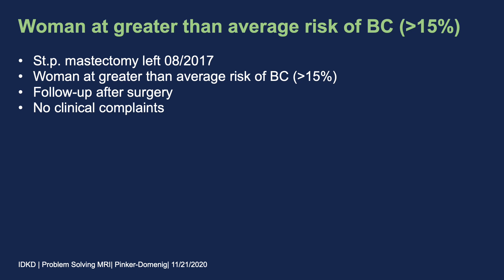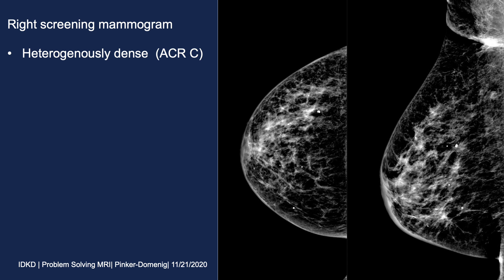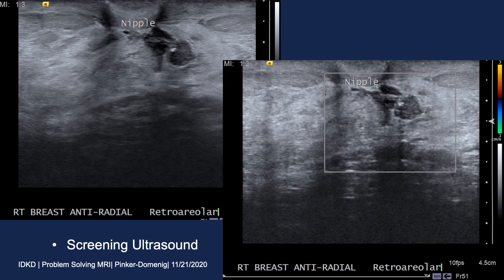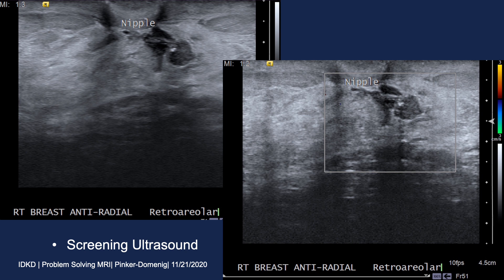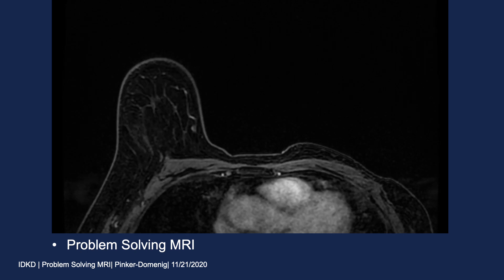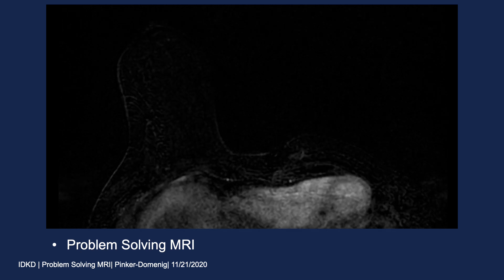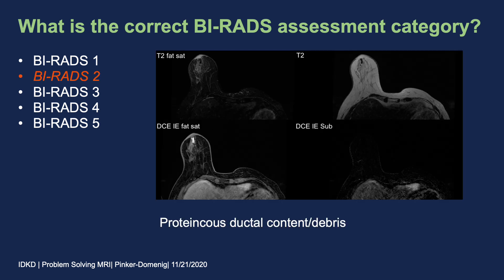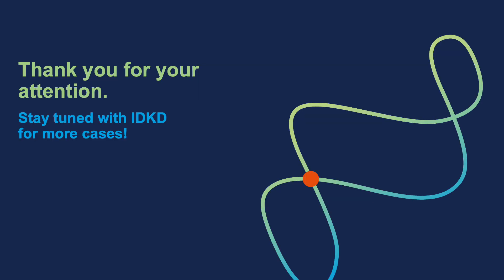IDKD Refresher Series - Diseases of the Breast - Problem Solving MRI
This case is presented by Katja Pinker-Domenig, on the topic of "Diseases of the Breast".